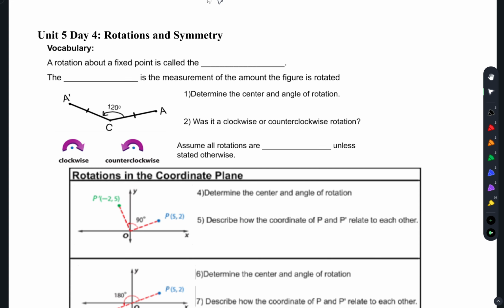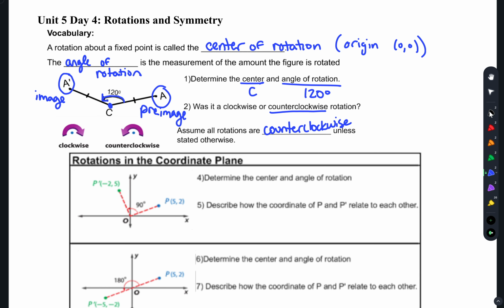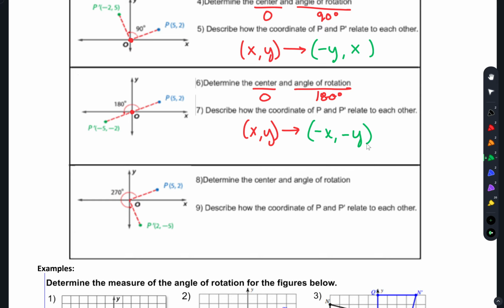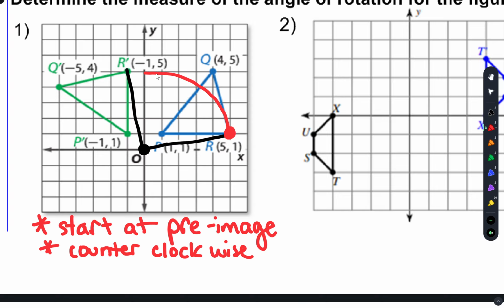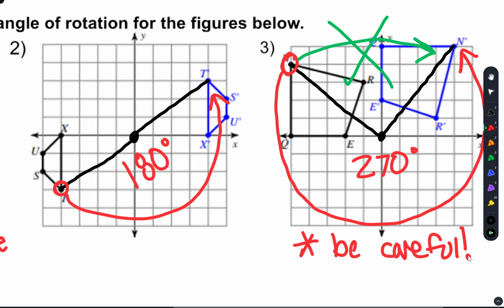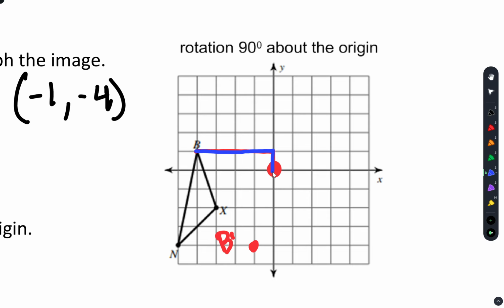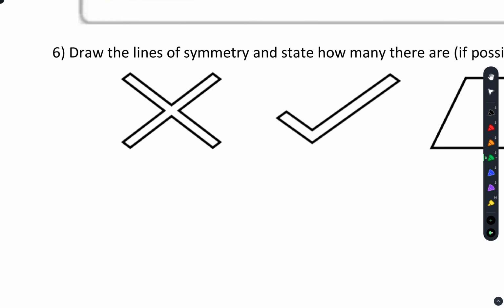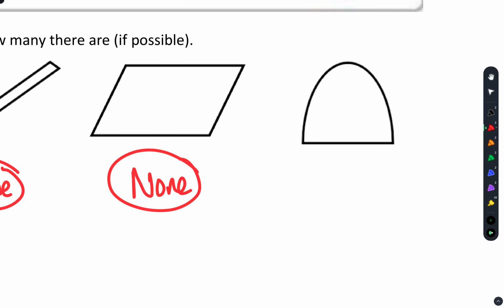Lesson 5.4: Rotations and Dilations - Accelerated Geometry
Learning Target: I can graph rotations in a coordinate plane.